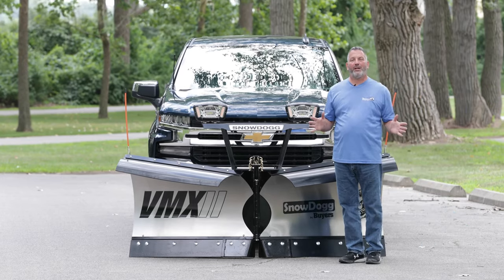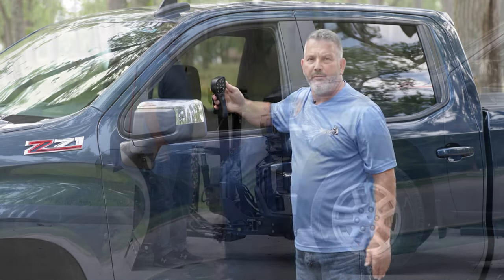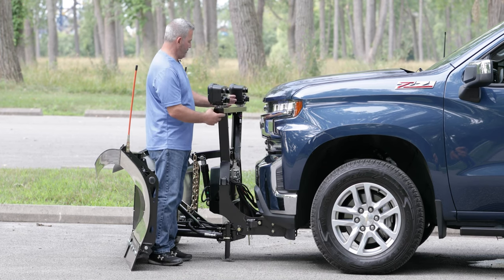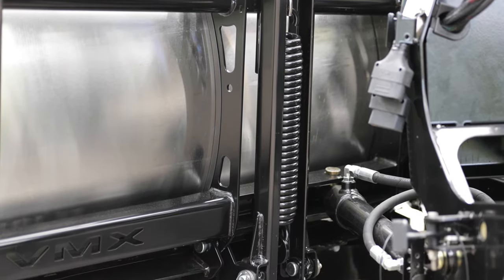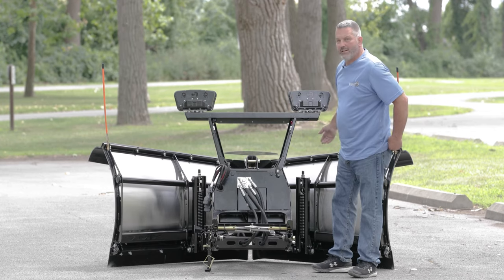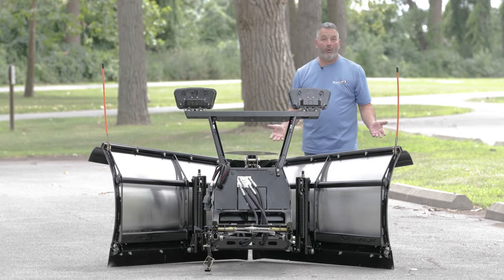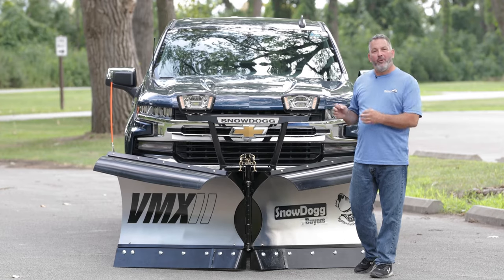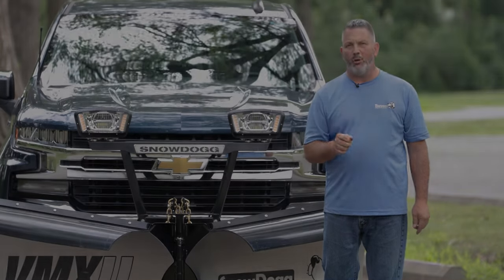The SnowDogg® VMXII Tech Overview | Buyers Products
In this video, SnowDogg tech Jim Bala walks you through the mounting and dismounting of the brand new SnowDogg VMXII V-plow.

The VMXII features the strength and versatility users have come to expect from a SnowDogg V-plow, weight-optimized for pick-ups like the Ford F-150, Silverado 1500, or RAM 1500 Series. Maximize the power of your half-ton pick-up truck this winter with the SnowDogg VMXII. An aggressive V-Plow at an aggressive value.